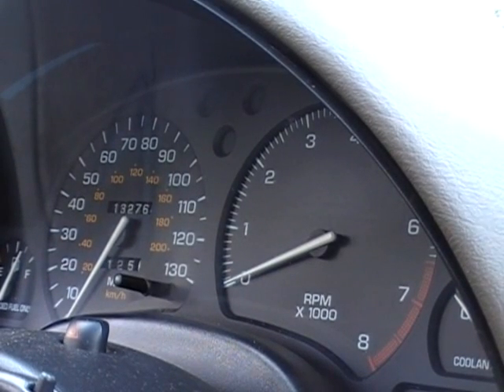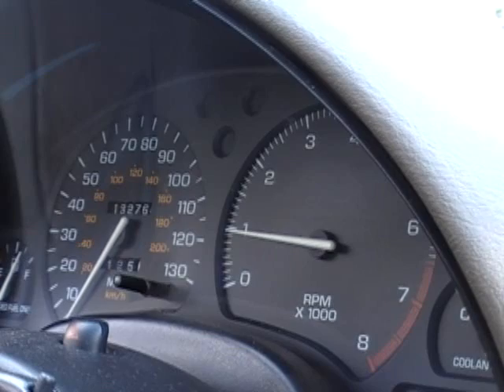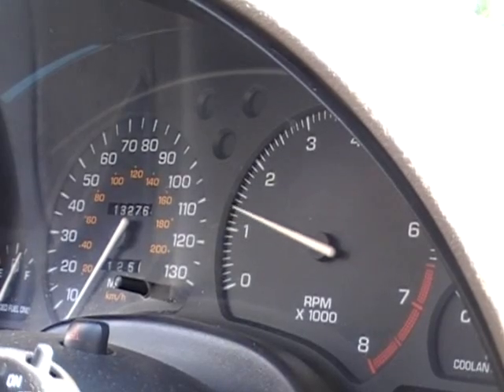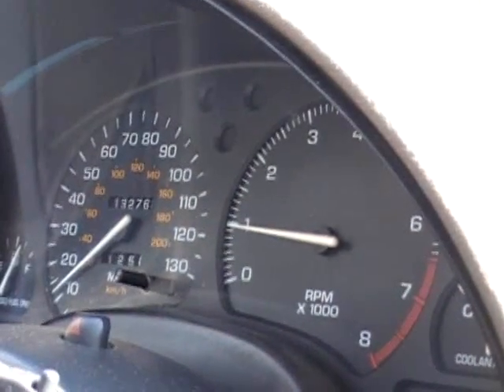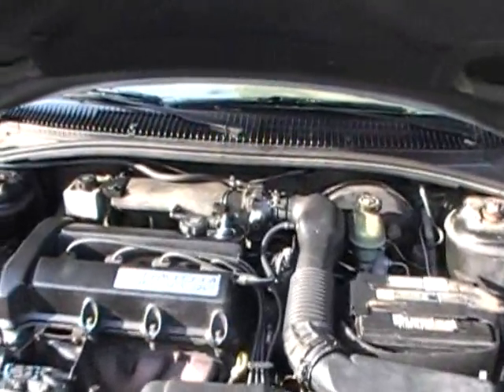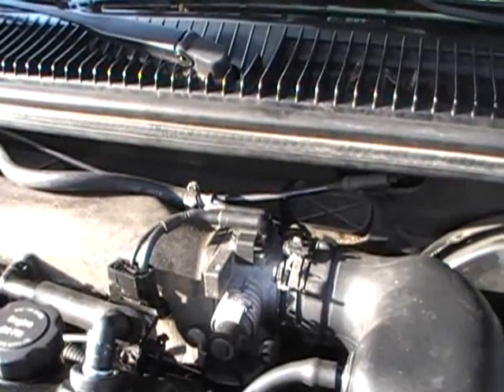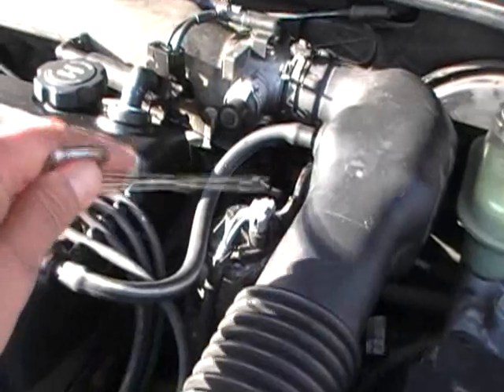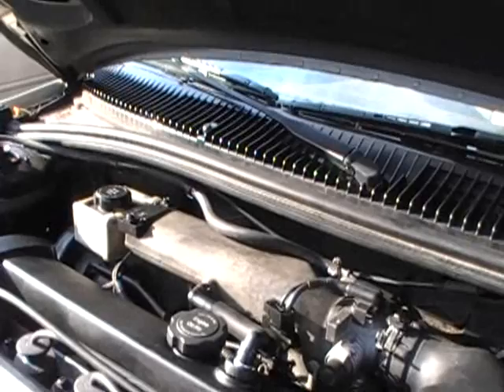Saturn Idle Problem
Saturn SC2 Idle problem that fixes itself